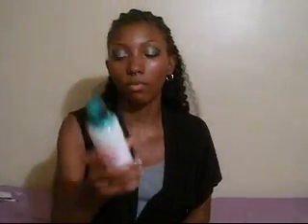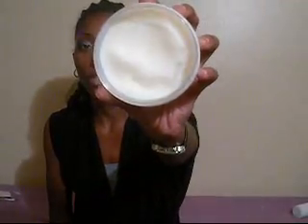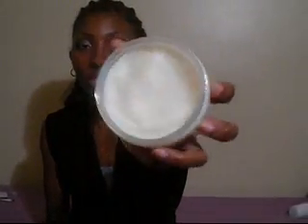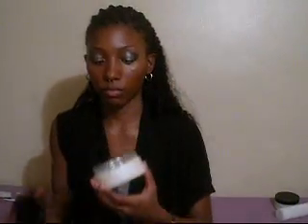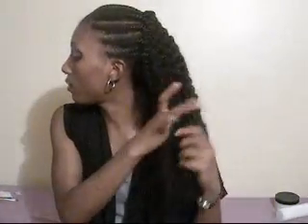#19: KBB Haul :D (creams that i use in my hair)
My purchase from karen's body beautiful :)

ty for watching, take care.